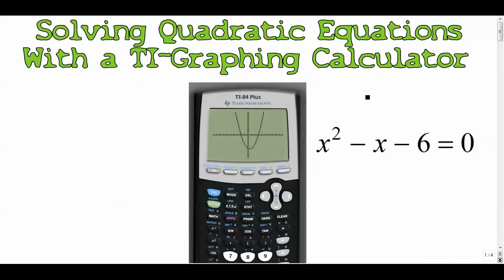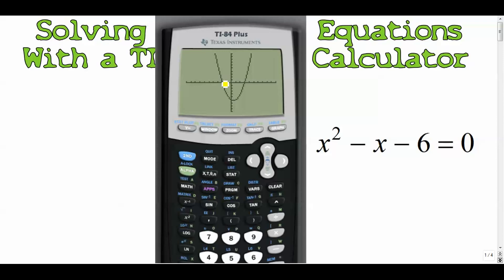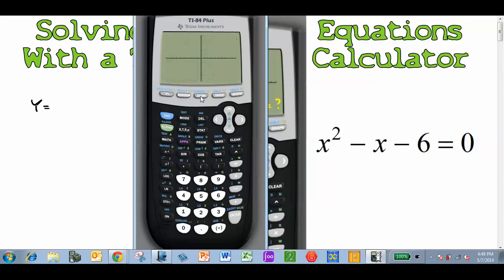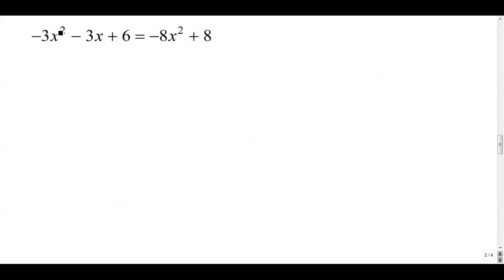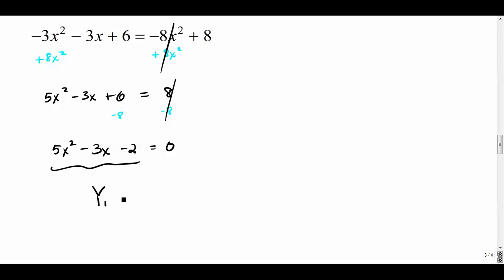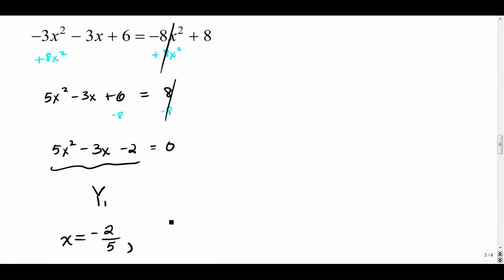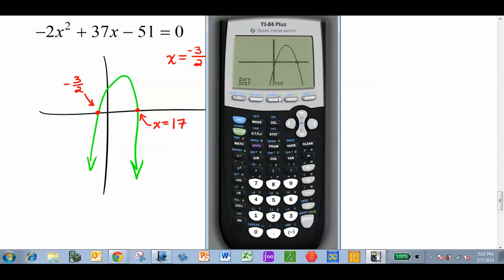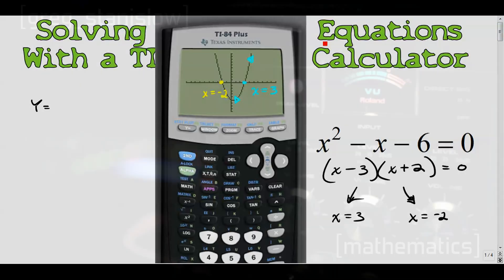Solving Quadratic Equations with a TI-Graphing Calculator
How to use the graphing calculator to solve quadratic equations.
(I made a mistake on the last example, which I corrected through the annotations)

link to a video on how to solve quadratic equations by factoring or by using the quadratic formula

link to a video on how to use the discriminant to determine how many and what kind of solutions a quadratic equation has